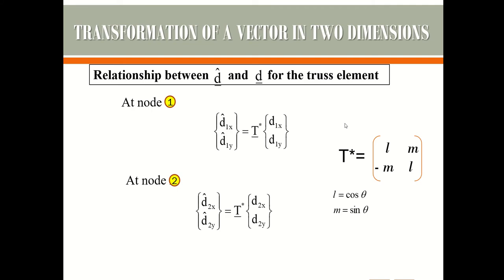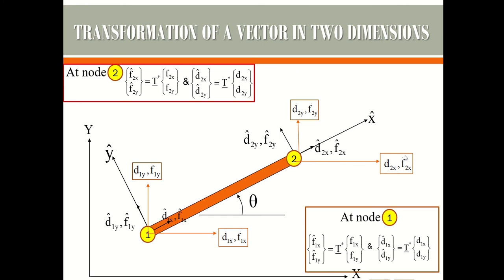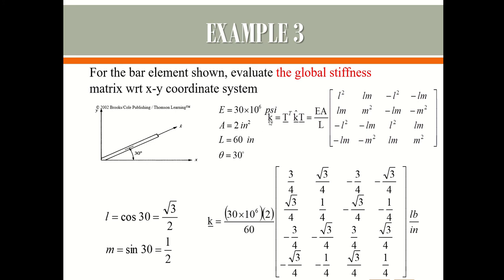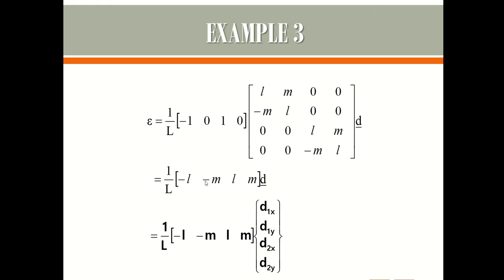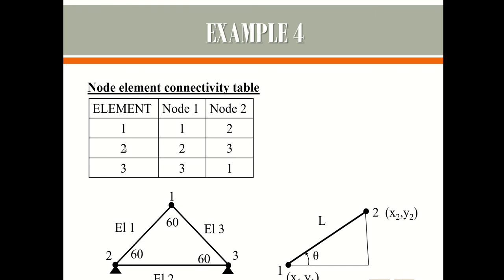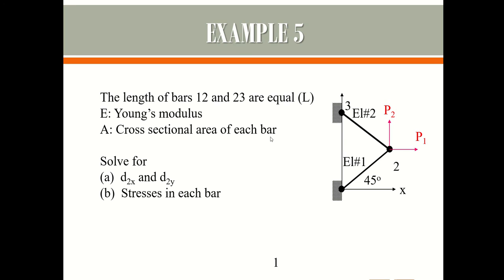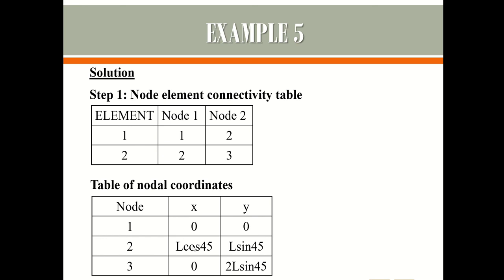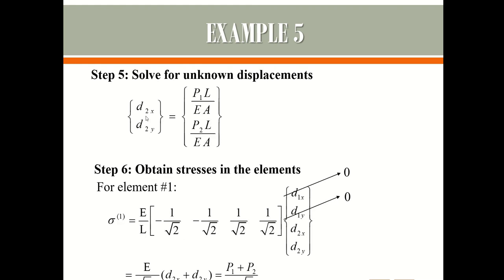VCHAPTER 4 TRUSS IN 2D EXAMPLES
Second video for truss in 2D